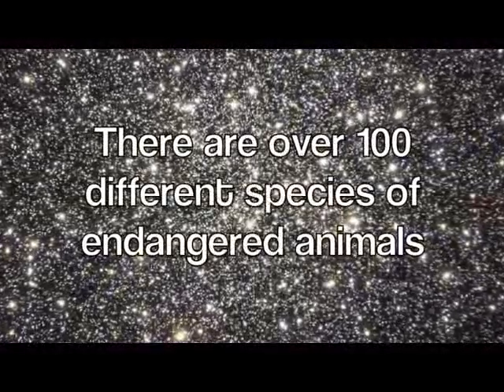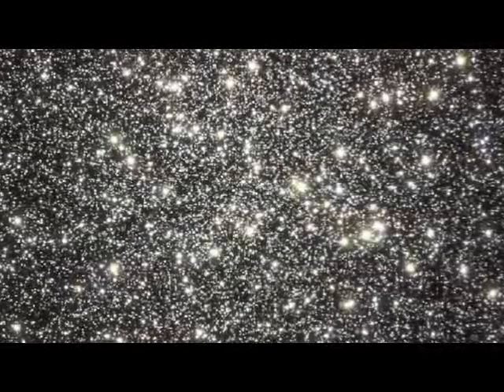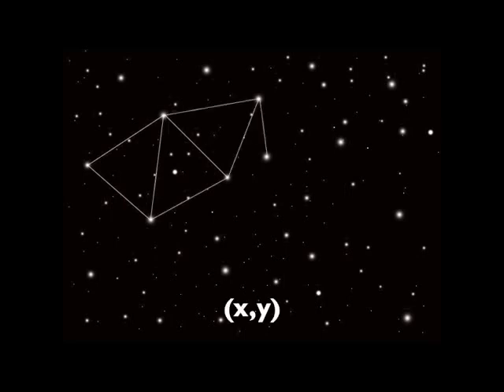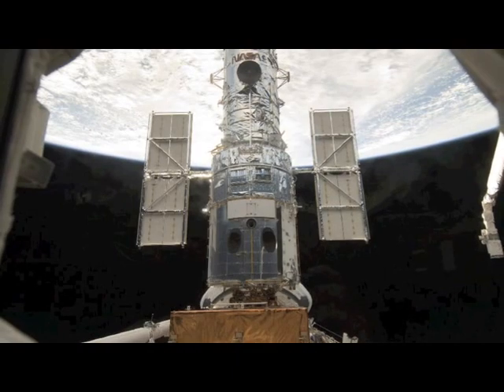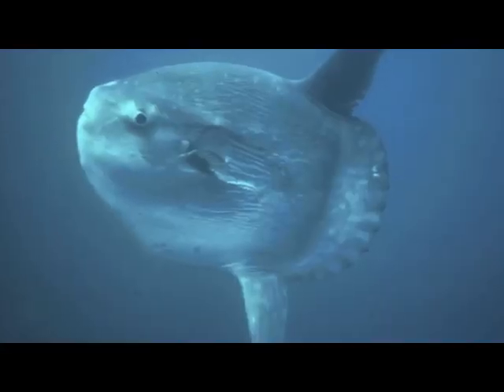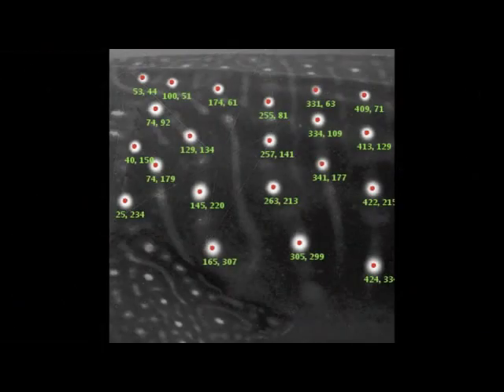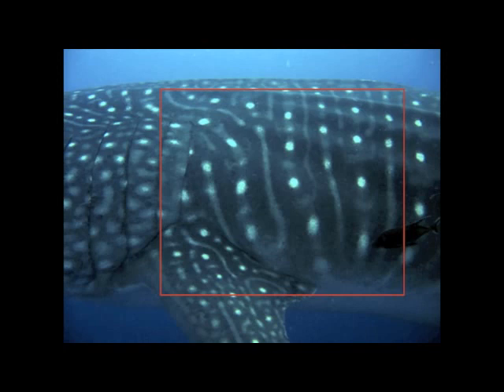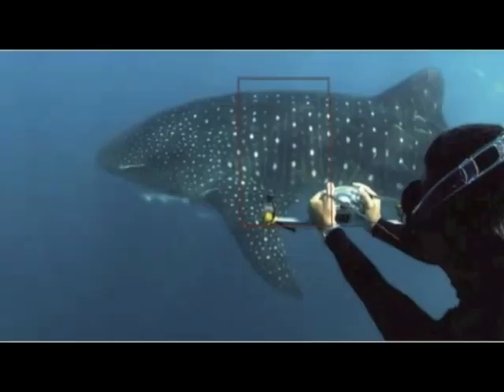Algorithms NASA Spinoff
#141- Star-Mapping Tools Enable Tracking of Endangered Animals (k)2